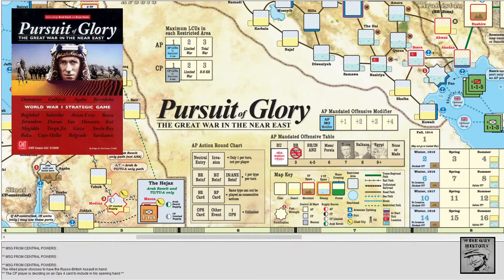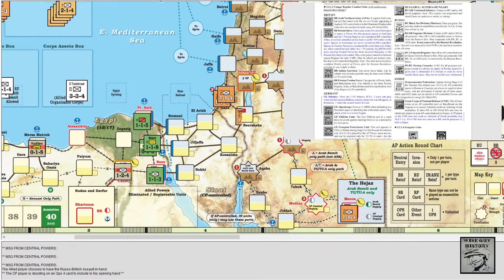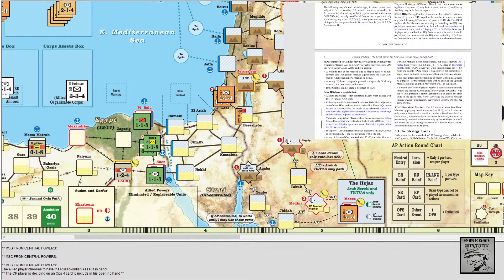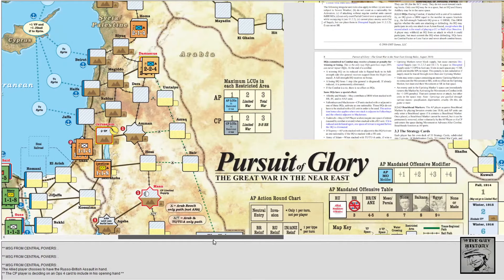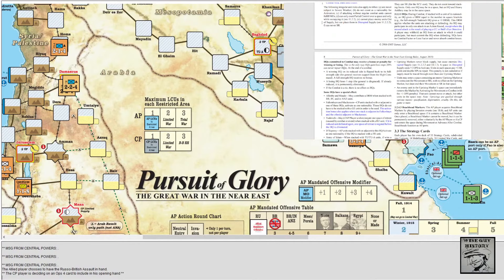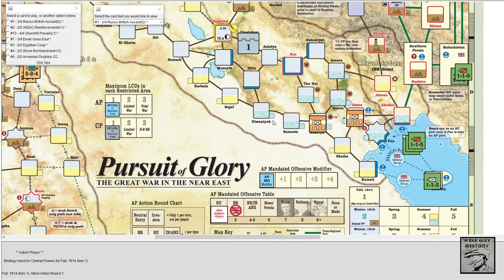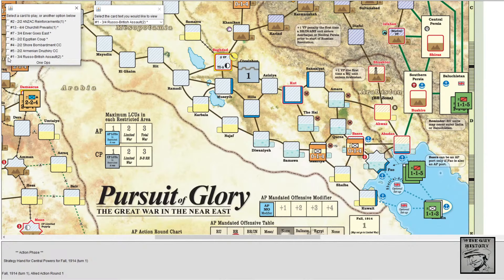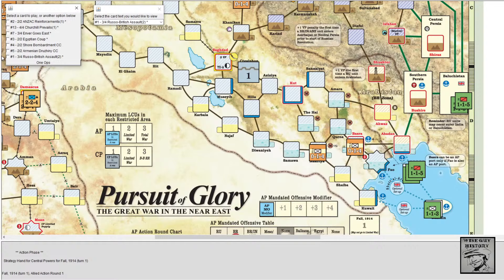Pursuit of Glory [Turn 1] (live playthrough) (GMT Games, 2008)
Pursuit of Glory (live playthrough) (GMT Games, 2008)